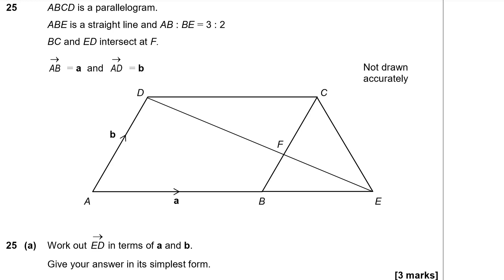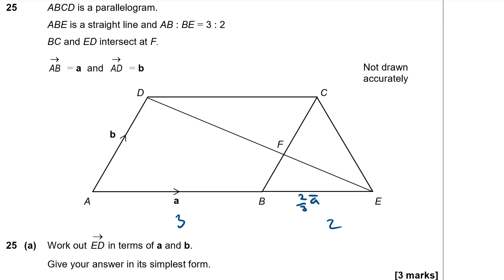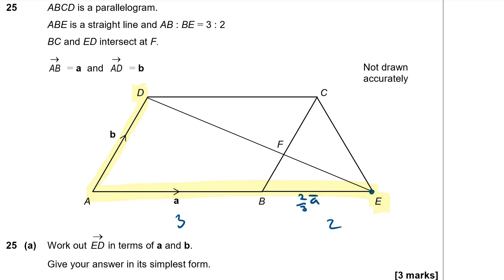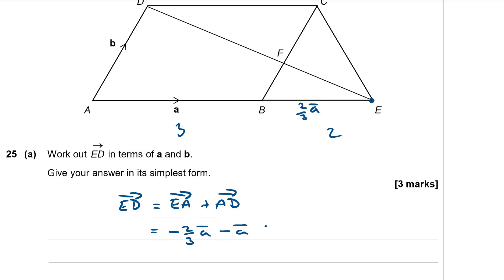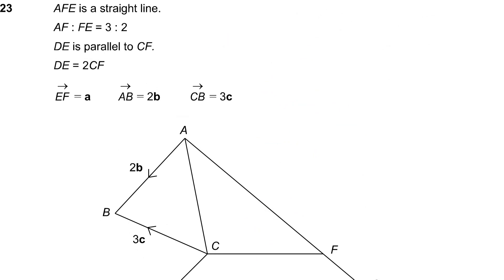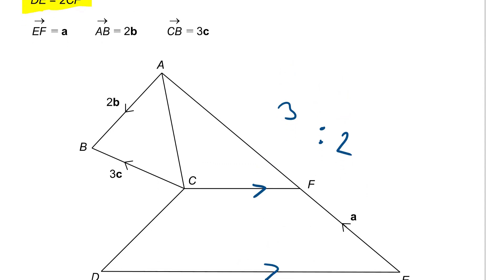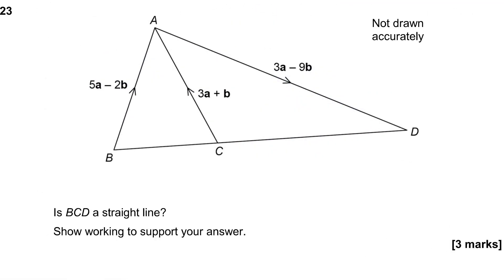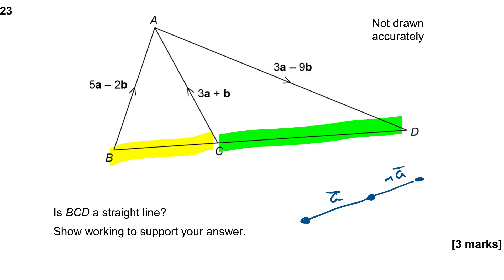Vectors - GCSE Maths Exam Questions Compilation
Vectors GCSE Maths Revision topic.  Past paper exam questions and solutions for GCSE Maths (8300) Higher Tier.  these compilations are most helpful in the last few weeks of your preparation and give a great overview of the topic and the range of questions you might expect to face.

The exam practice paper sets featured in this series of videos are owned and produced I am using them here for instructional purposes.

The solutions to these practice papers are my own and have not been provided or approved by AQA.  There may be other methods of solution possible than the ones I have shown here.